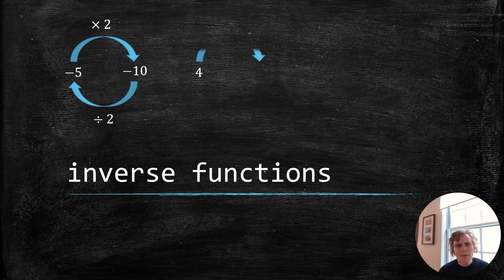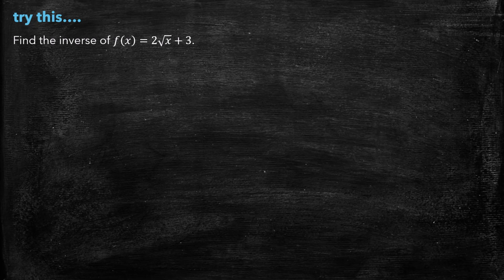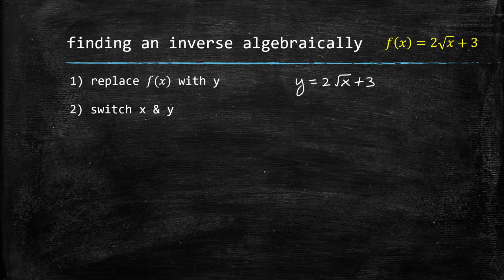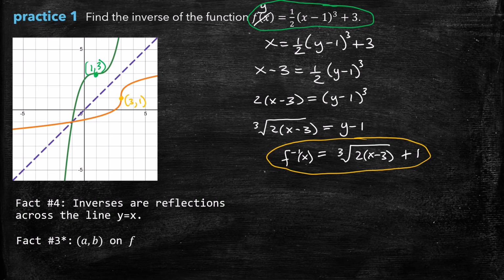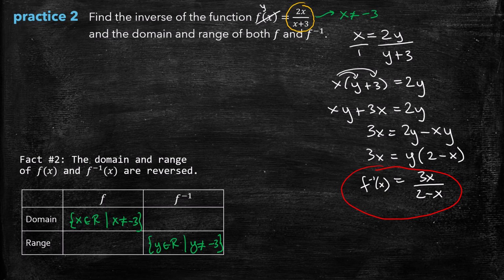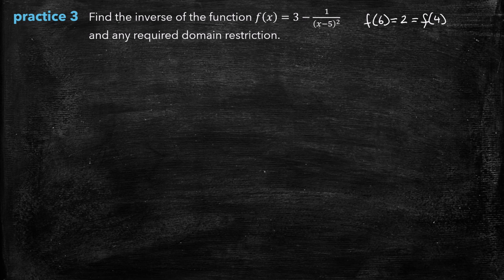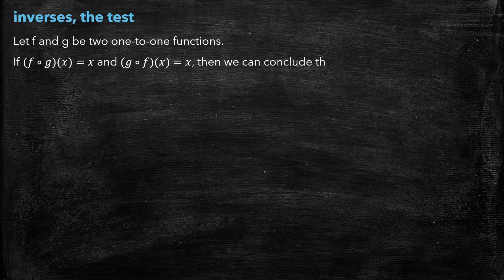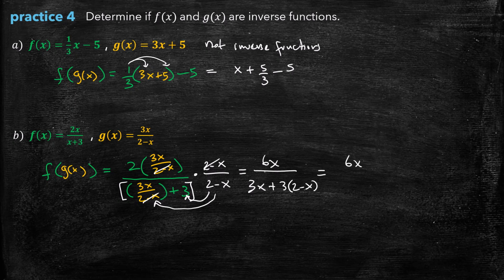Inverse Functions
Everything you need to know about inverse functions in one video!

00:00 prelude
01:09 introductory example & three important properties
04:03 finding the inverse, intuitively
07:05 finding the inverse, algorithmically
09:09 practice 1: finding the inverse & another important property
12:07 practice 2: finding the inverse & domain/range
16:00 inverse issues: restricting the domain
18:17 practice 3: finding the inverse & restricting the domain
22:34 a really important property & test
24:34 practice 4: determining if functions are inverses